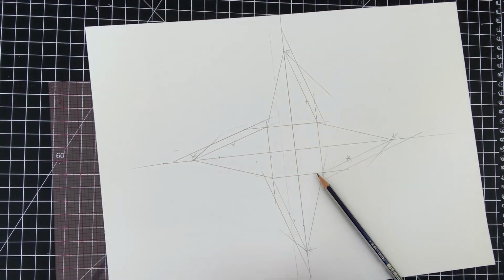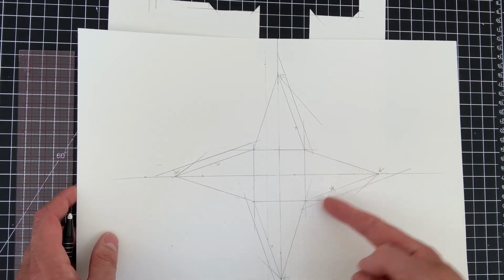3D Paper Pyramid | template + cutting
How to design a template for a pyramid and cut out the shape